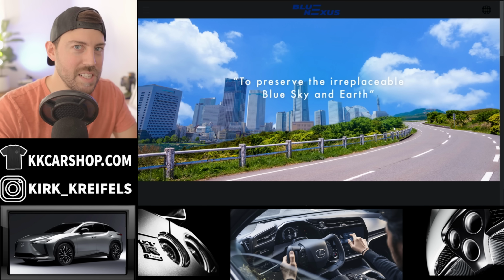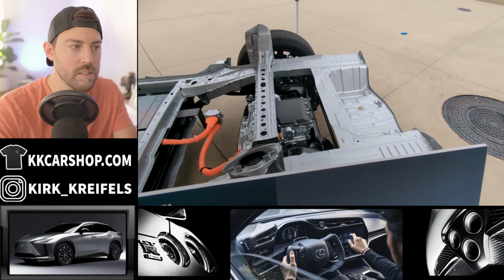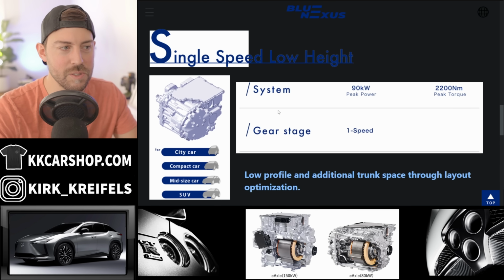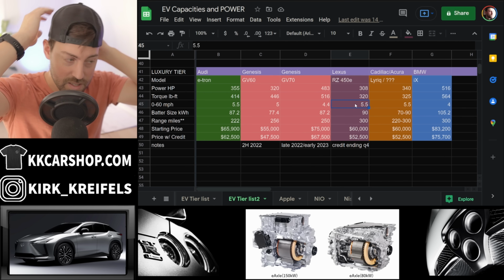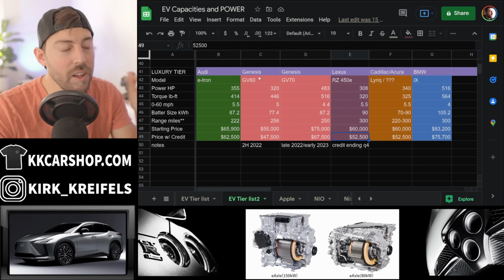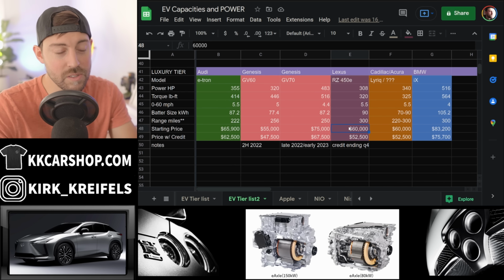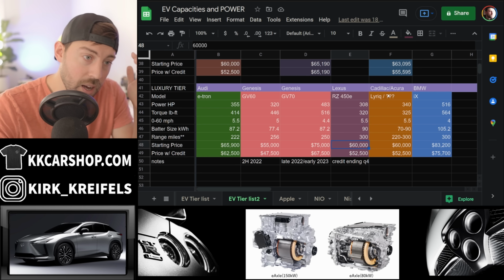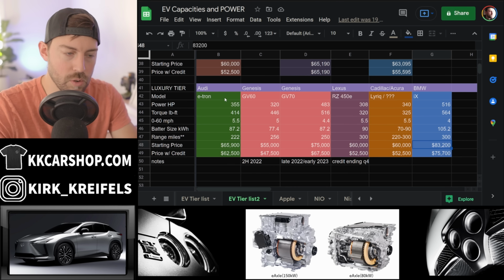The All-New 2023 Lexus RZ 450e EV is ALMOST here! How to Watch, and What we know...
Lexus will reveal the all-new RZ, showcasing the brand’s challenge for a carbon neutral society at a digital, online premiere.

The premiere will feature the joy of driving only Lexus can offer with sounds of nature collected from the real world that stimulates the five senses, under the theme “Voice of the Earth.”

The online premiere will be available on Wednesday, April 20, 2022 at 6:00 a.m. ET
Sources:

Stamps:
0:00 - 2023 Lexus RZ 450e is at our doorstep
0:17 - How to watch the RZ reveal
0:45 - RZ teaser breakdown
2:46 - Where the RZ parts and motors are sourced from
5:42 - Spreadsheet - How does the RZ stack up against its competition?
10:17 - Final thoughts and Closing